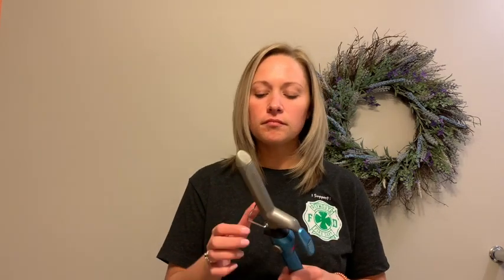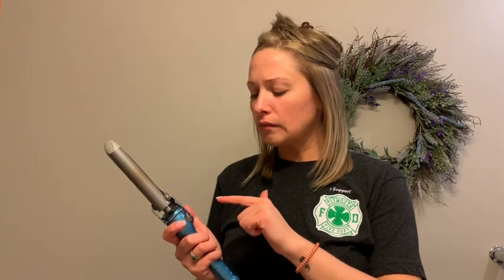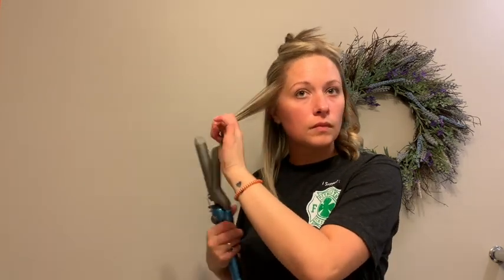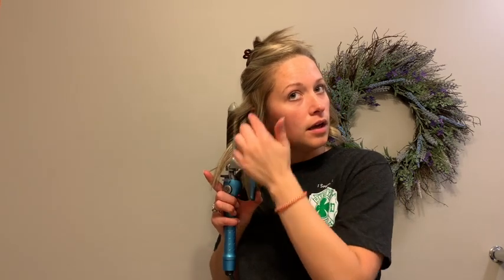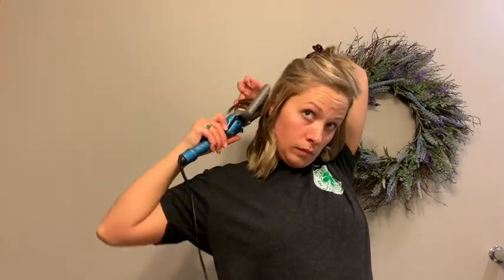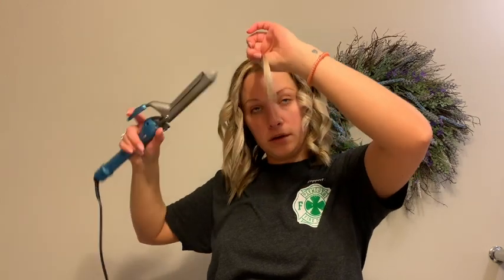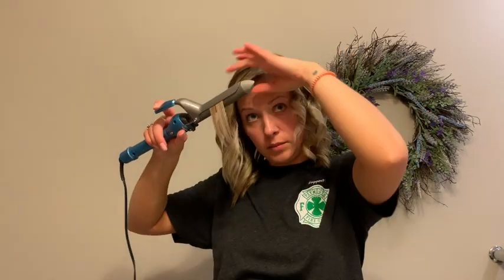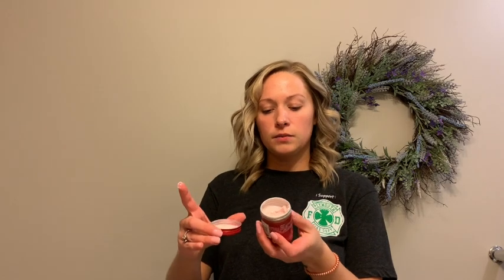1 Inch Barrel Curling Iron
two different techniques using a 1 inch curling iron!